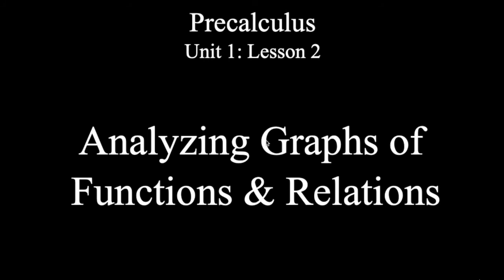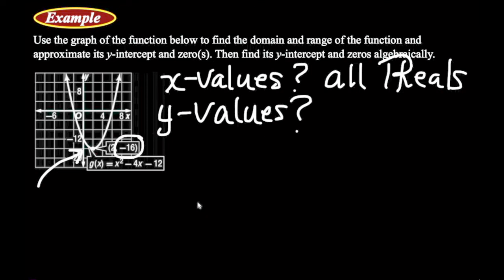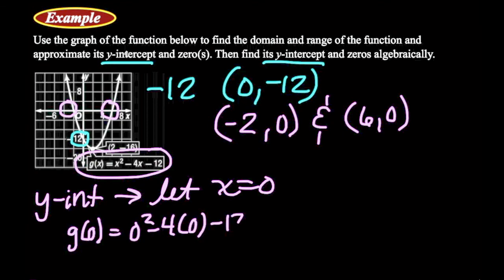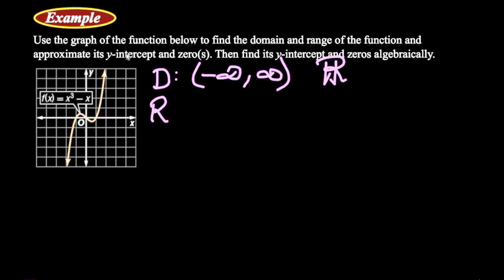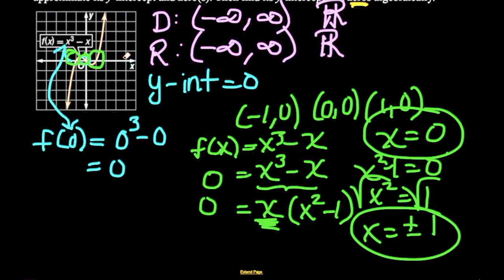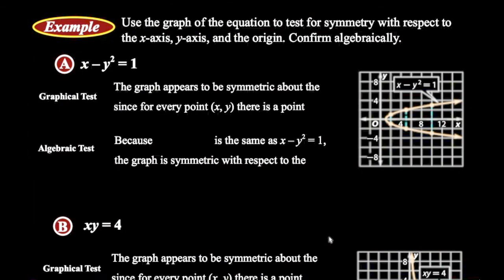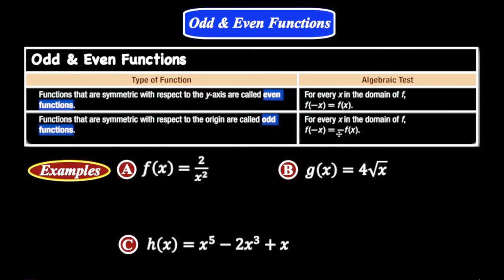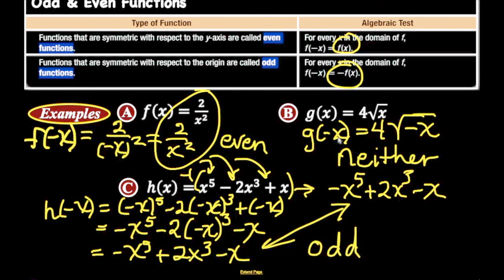Precalc Lesson 1-2: Analyzing Graphs